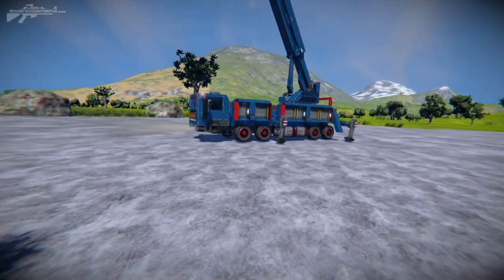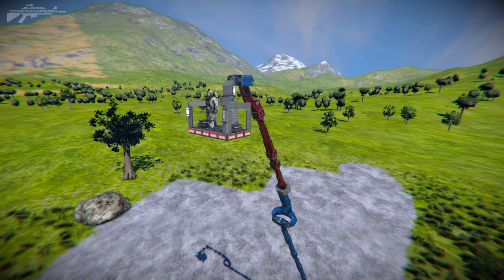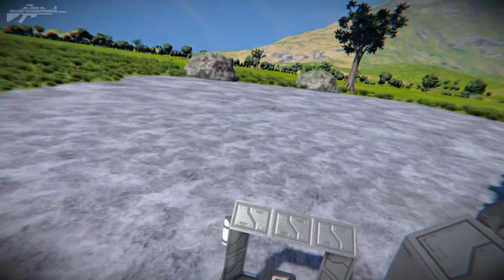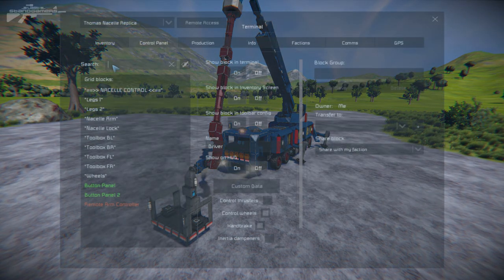Gyro Stabilized Boom Lift Crane - Space Engineers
Check out this amazing crane platform truck the perfect answer to an engineer needing to work without a jet-pack.